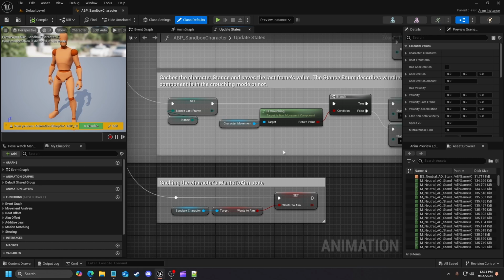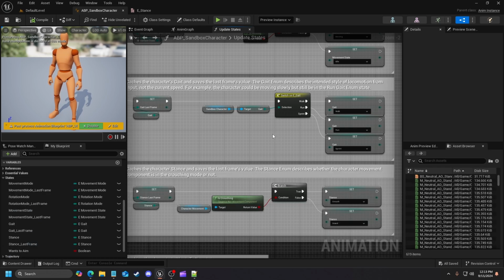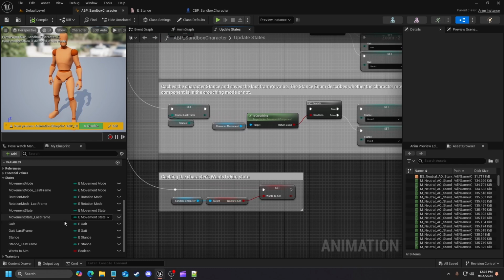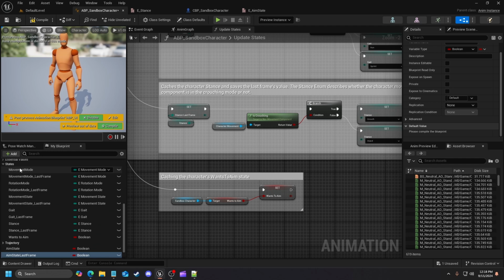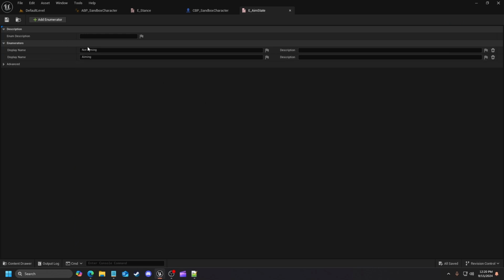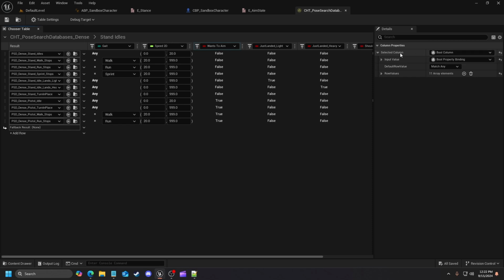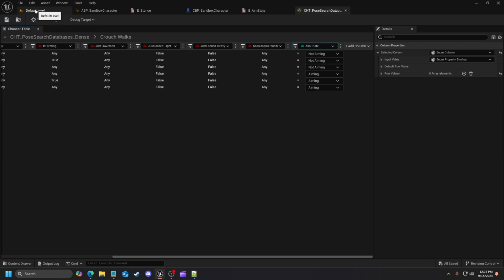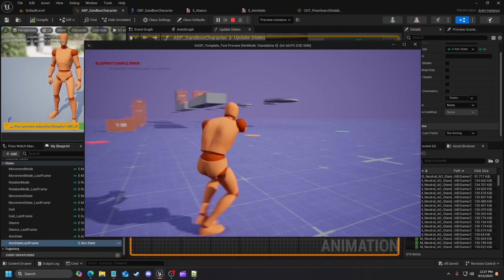GASP 5.4 Tutorial - How-To: Fix AnimBP Aim States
In this video, we’ll:

1. Revisit the WantsToAim state we previously set up in the AnimBP.
2. Create an Enumeration State file for aiming and integrate it like the other states within the AnimBP.
3. Update our Dense Chooser table to use the Enum State instead of a Boolean.

This is a continuation of my previous videos where we set up the standing and crouching aim states.